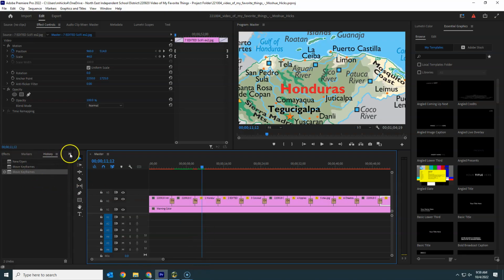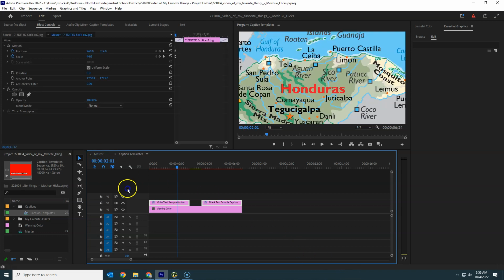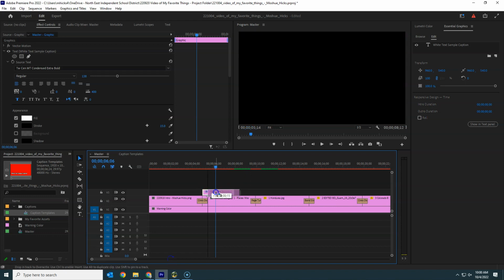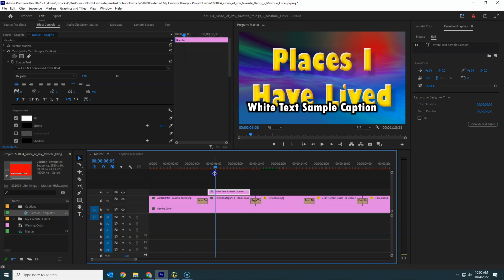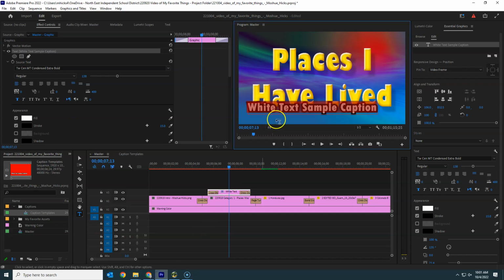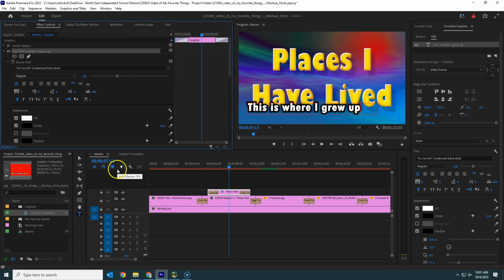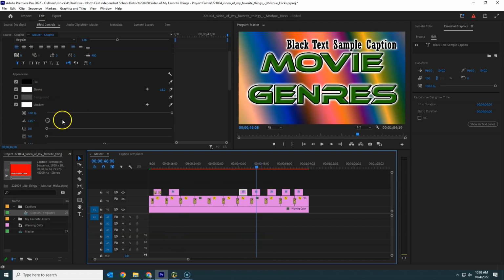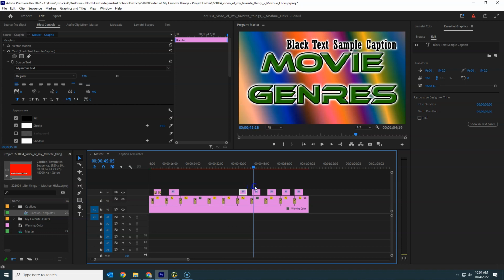221004 Captions in Premiere (rough cut)